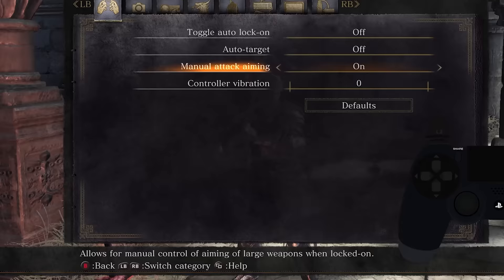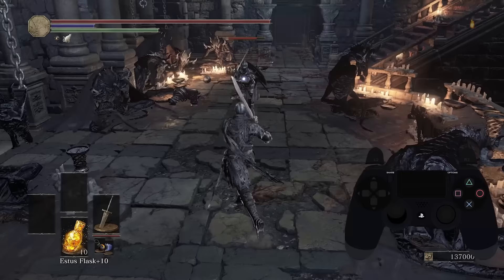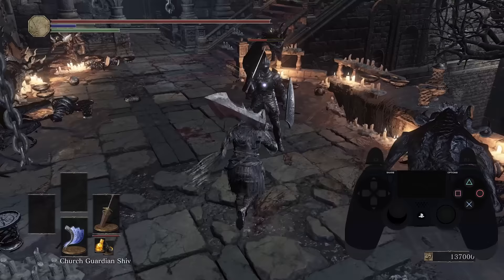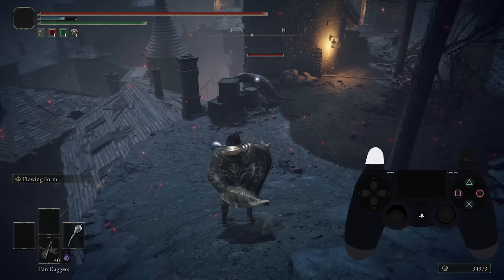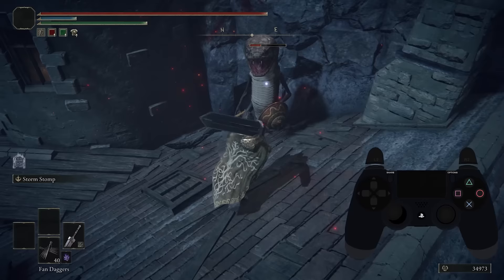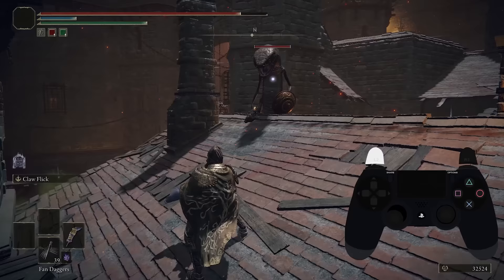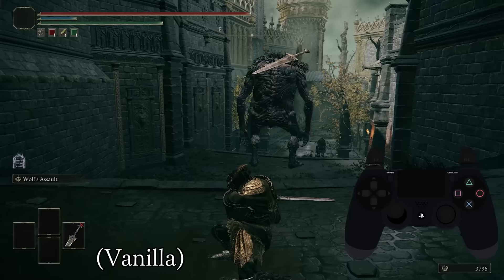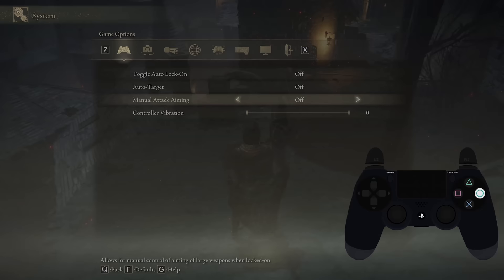What does the "Manual Attack Aiming" option do? - Elden Ring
Ever wondered what this menu option actually does? Well, it carried over to Elden Ring without actually working on the things it says it does, except for one weapon skill in particular. In this video, we go over this and how this manual aiming feature has worked throughout the games.

TIMESTAMPS
0:00 A brief history of locked-on attack aiming
1:39 Why doesn't it work in Elden Ring?
2:00 Where it still works...
3:06 How they could fix it for the better...
3:24 Manual attack aiming does not affect jumping